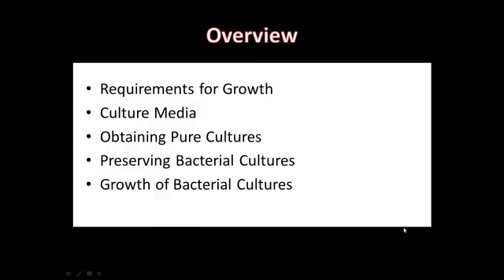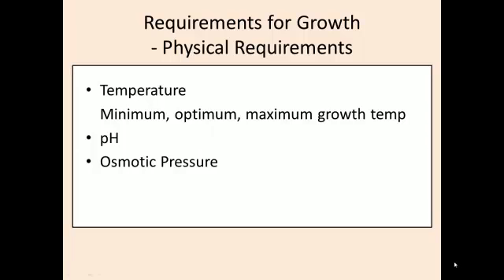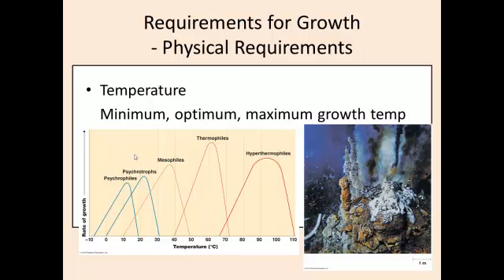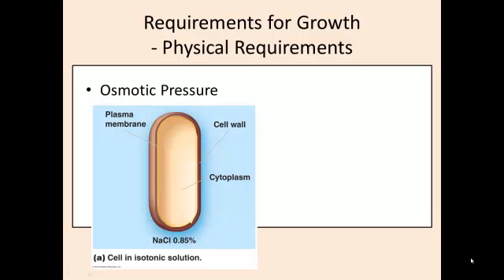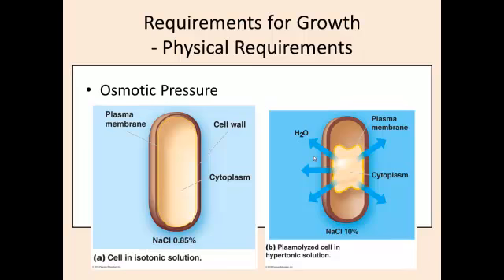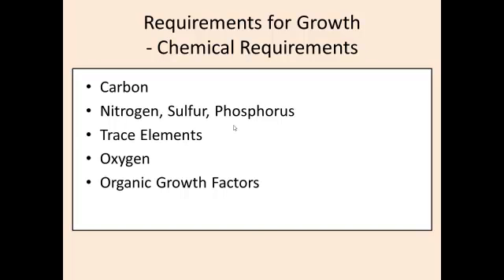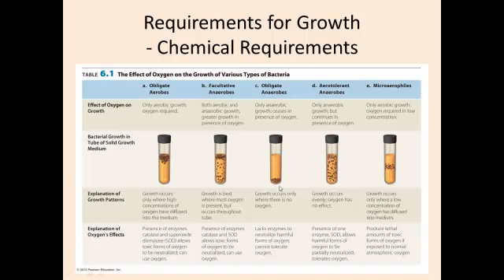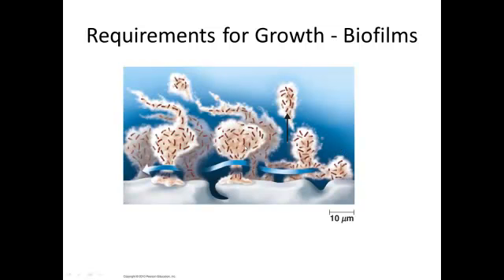B221: Chapter 6 Part 1